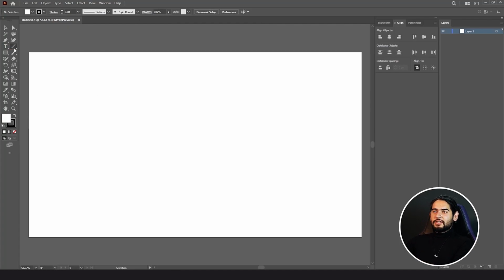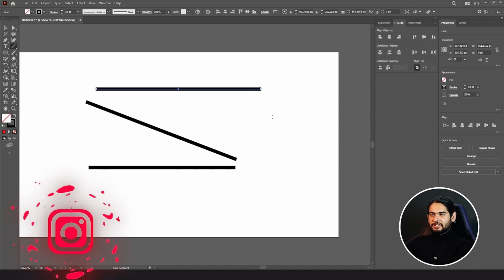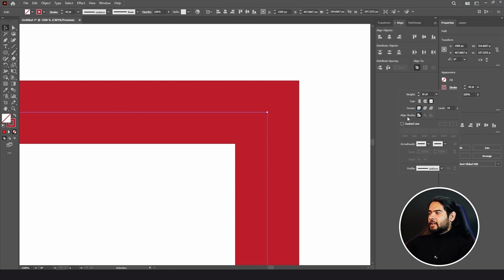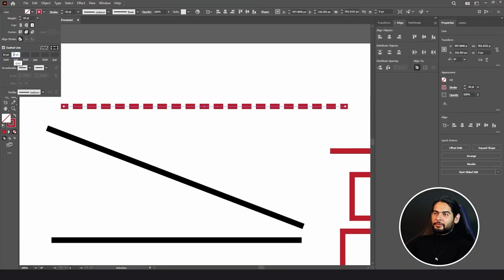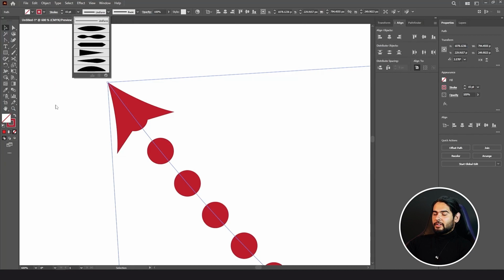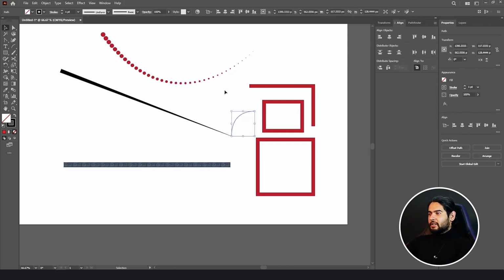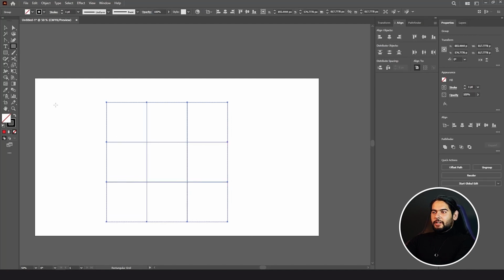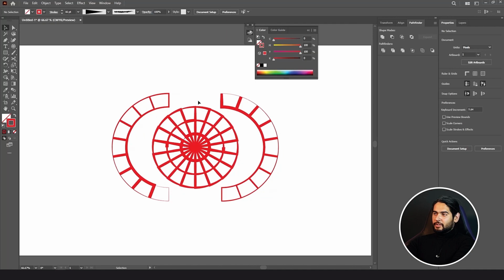How to Use Line Segment and Stroke in illustrator - Full Course Lesson 11 | Learn With Fana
This episode goes over all of the graphic design line art tools in Adobe Illustrator.  In this guide, I discuss in detail the line segment tool, arc tool, spiral tool, rectangular grid tool, and polar grid tool.